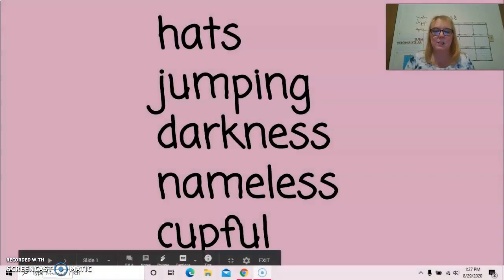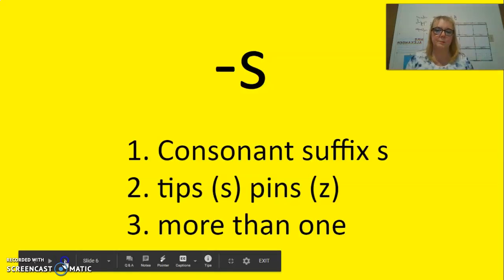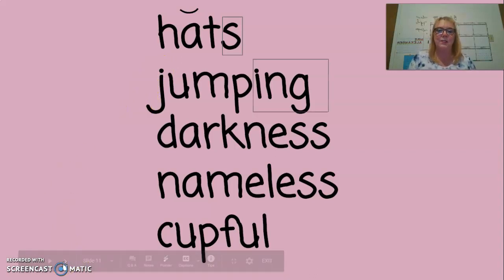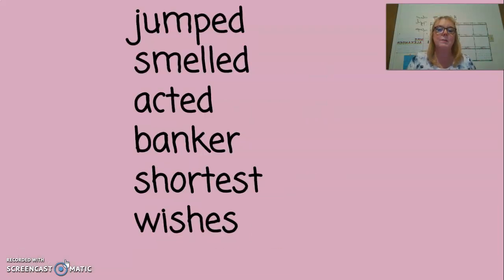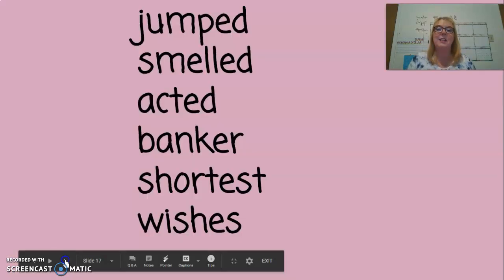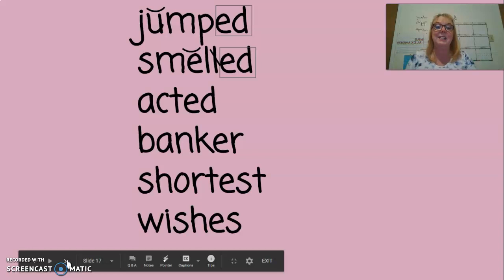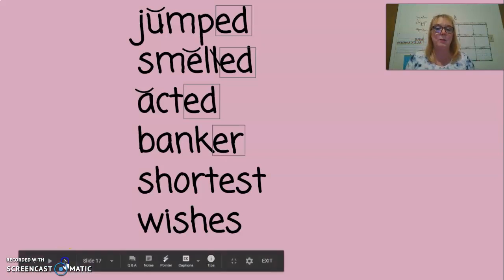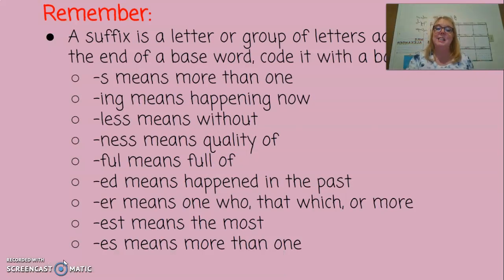Reviewing Suffixes Part 1